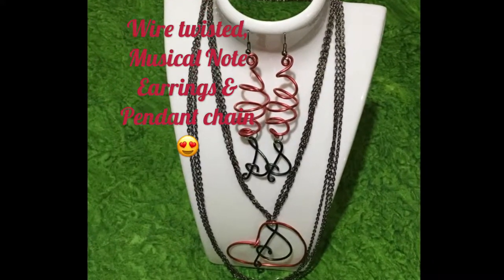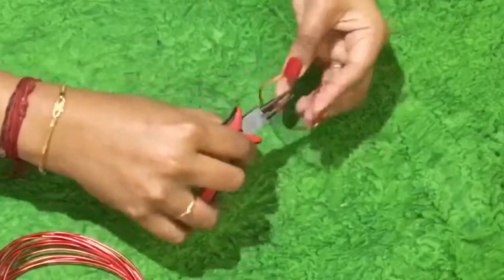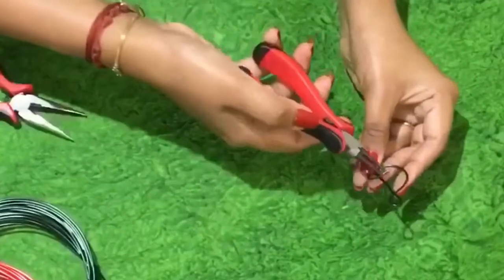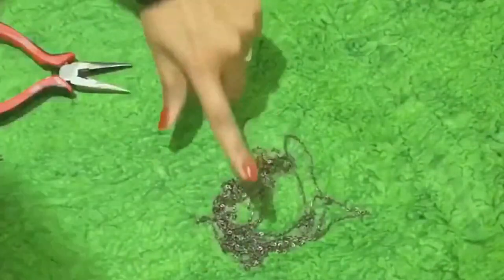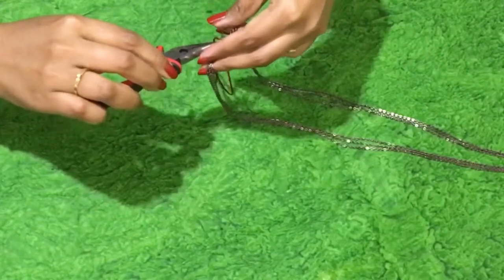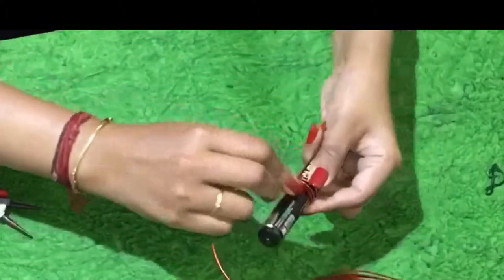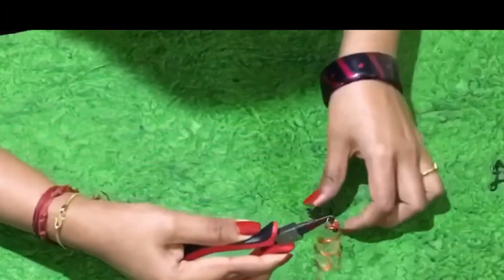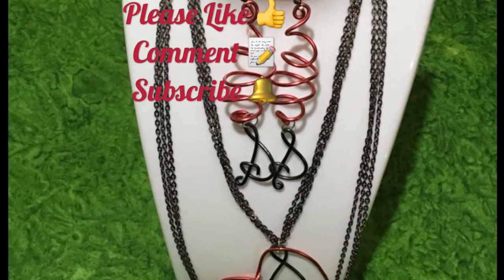How to make wire twisted Musical symbol Earrings and Pendant Chain :)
Best gift for Valentine's day...Music Lovers' Love :)

'If Music be the food of Love, Play on' - William Shakespeare

Make it easy & simple :)

Materials required:
a)Gun Metal Chain
b)Aluminium wires
c) Jump rings
d)Double sided connector
e)Nosepliers